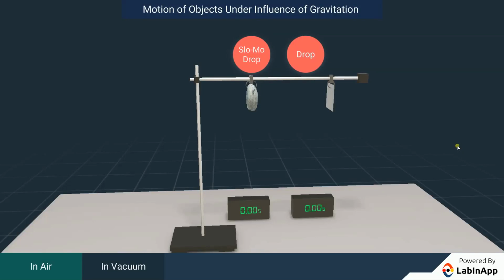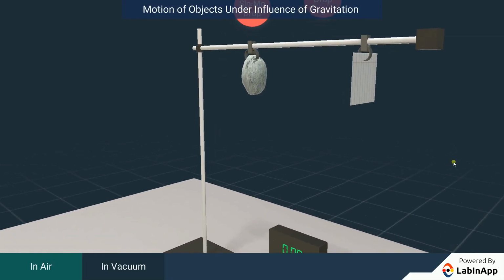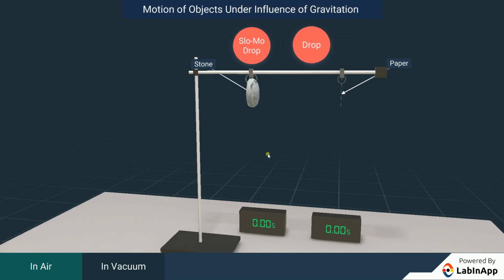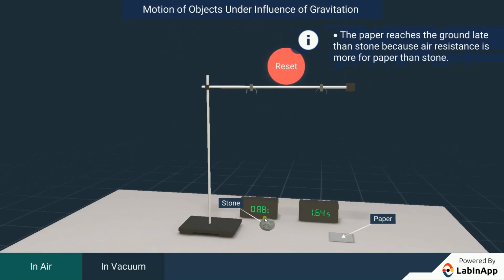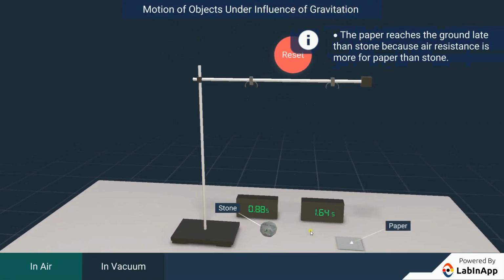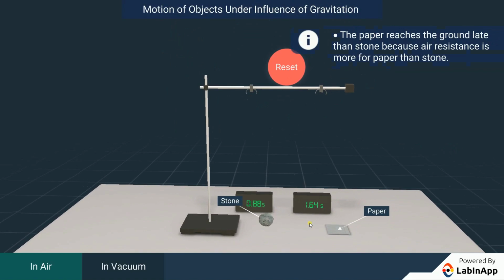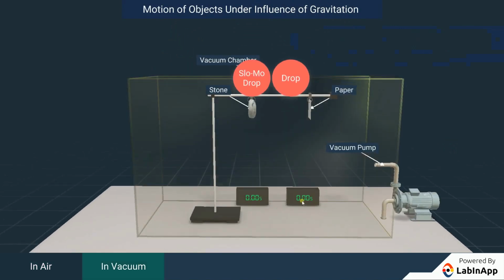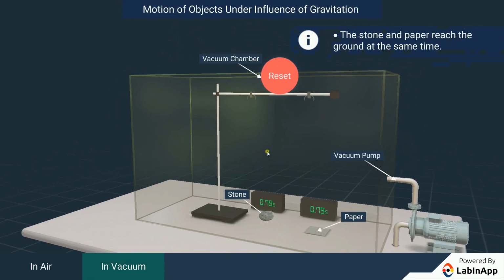Gravitation: Motion of Object Under Influence of Gravitation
CBSE Class 9: Gravitation.
To perform this activity on your phone by yourself, download Spark Learning App for free

Whether all objects hollow or solid, big or small, will fall from a height at the same rate. This is demonstrated with an activity.